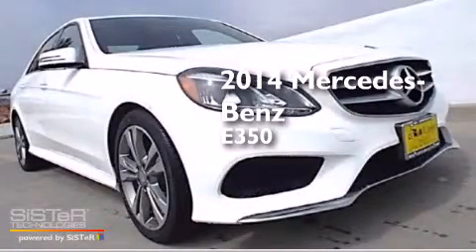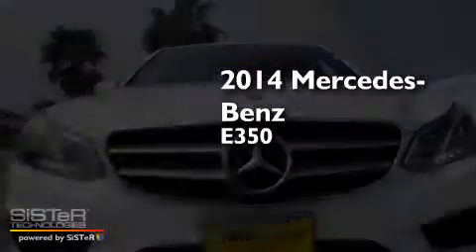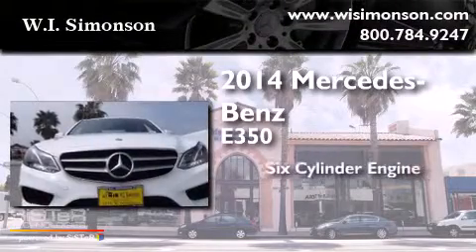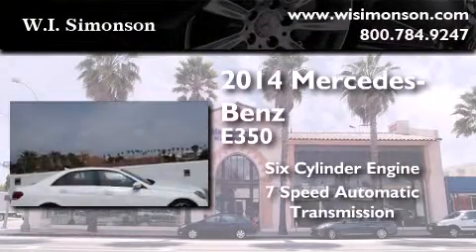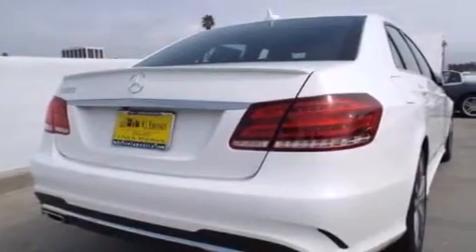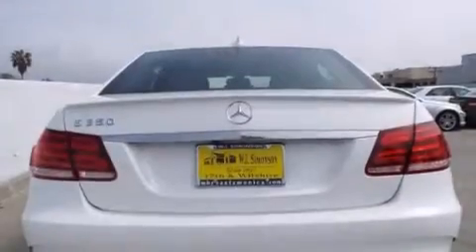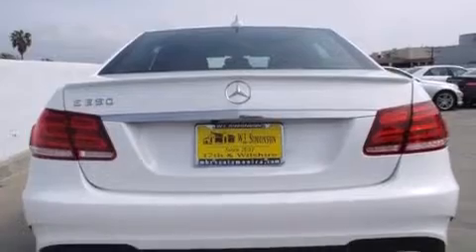2014 Mercedes-Benz E350 Santa Monica CA 90403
We have been honored to serve the Santa Monica CA area , we promise that your experience at our dealership will exceed your expectations ! Year : 2014 Make : Mercedes-Benz Model : E350 Engine : 3.5L V-6 cyl Trans . : 7 speed automatic Exterior : Polar White Miles : 6 Interior : Black Stock : EA969417 W.I. Simonson 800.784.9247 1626 Wilshire Blvd Santa Monica , CA 90403